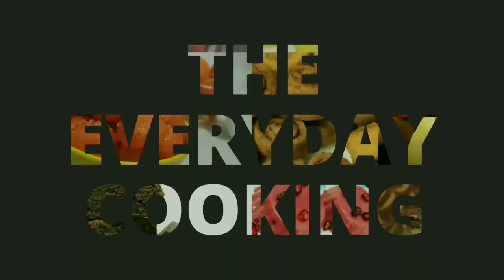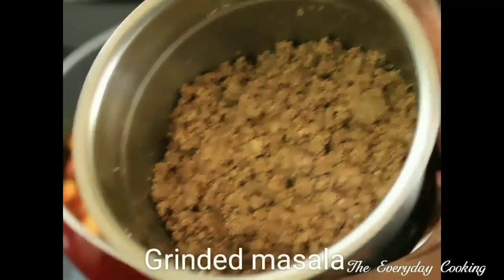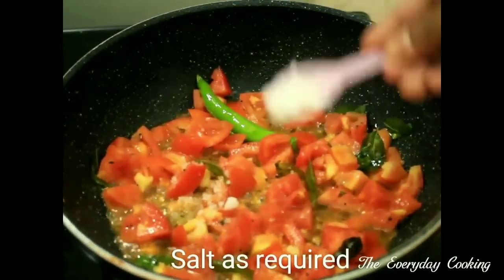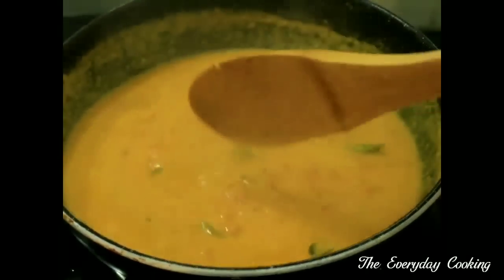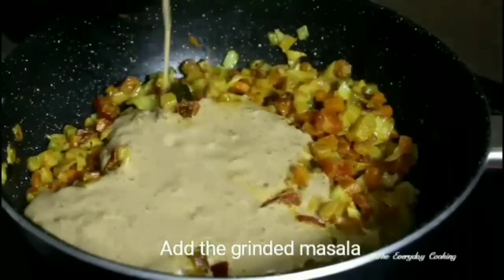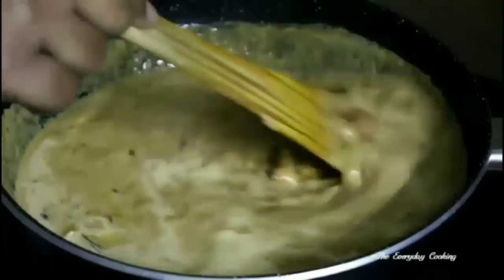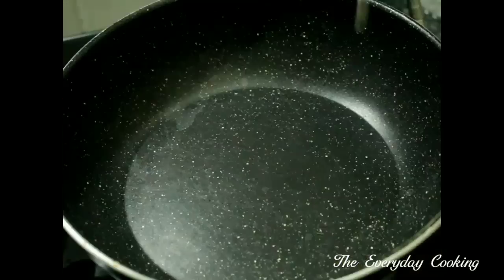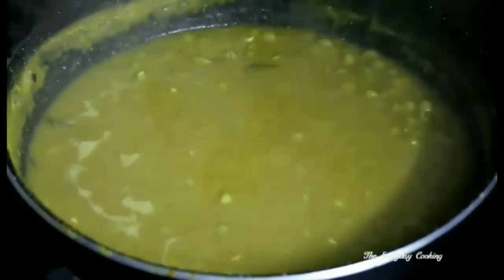Easy to do 6 kurma and salna for roti, parotta and chappathi - Chappathi side dish - Curry recipe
6 different kurma and salna for roti, parotta and salna